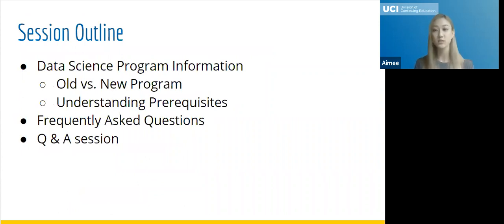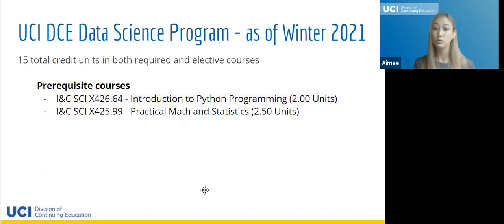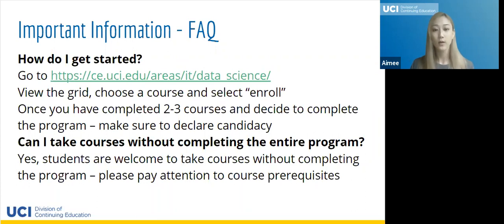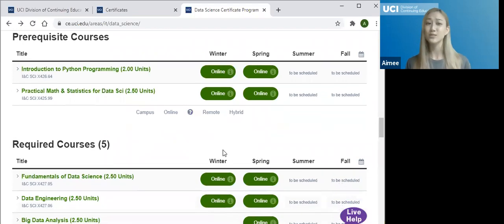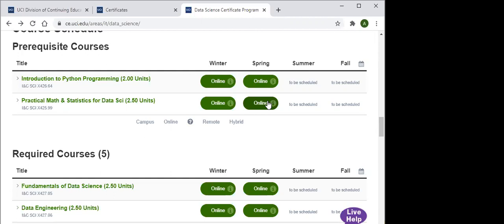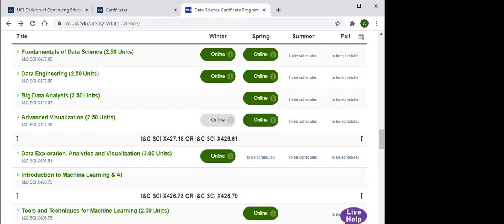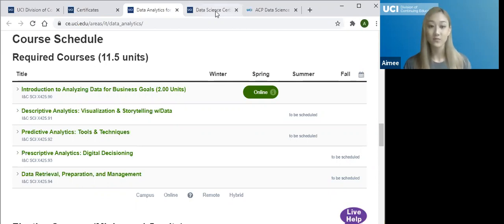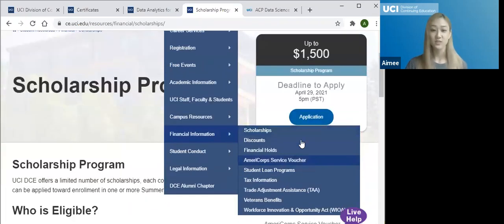Data Science Program Information Session (2/11/21)